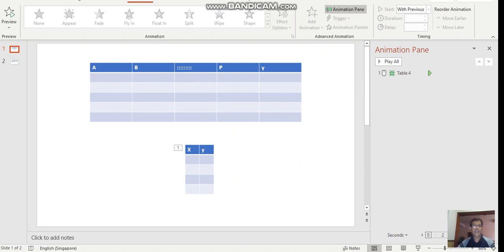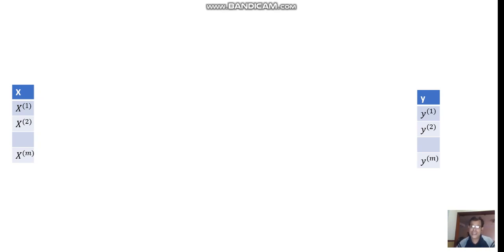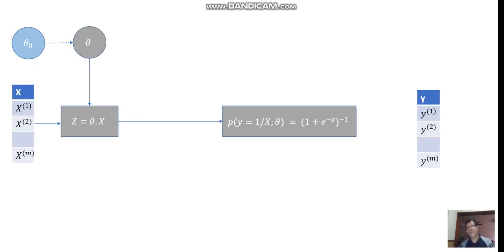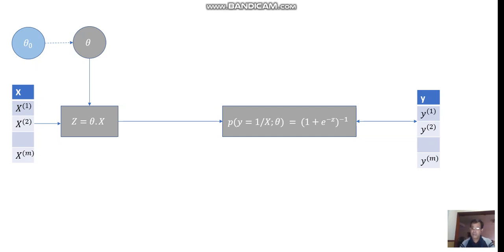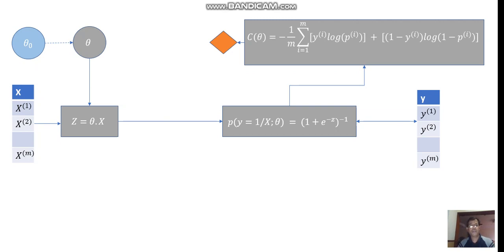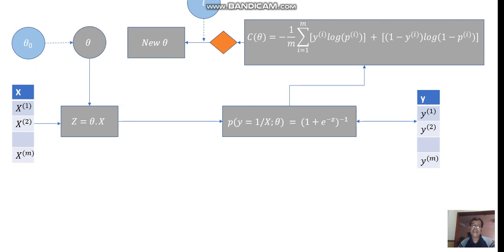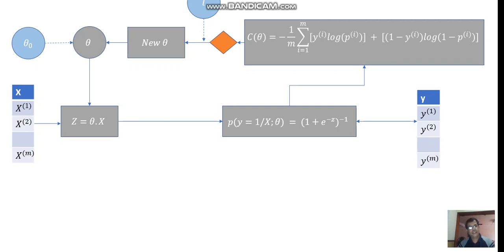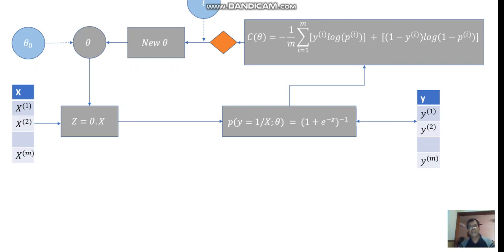Logistic Video 3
Explaining Logistic Regression in Simple Manner